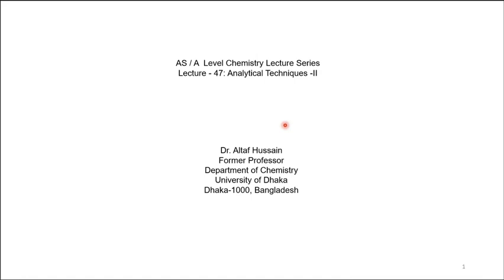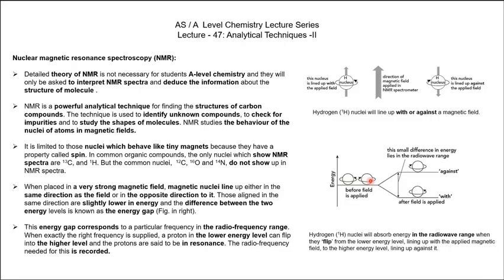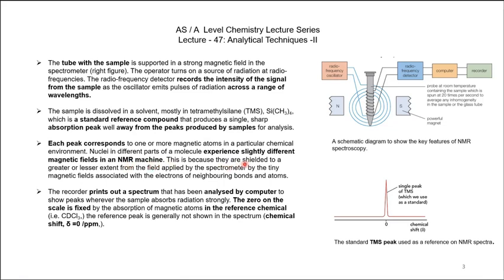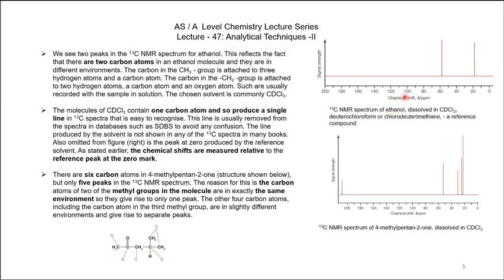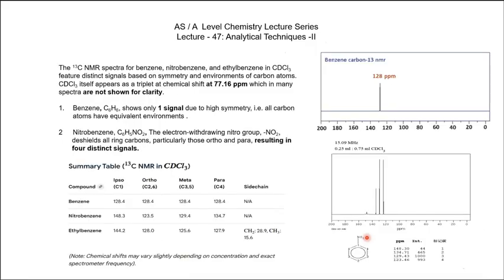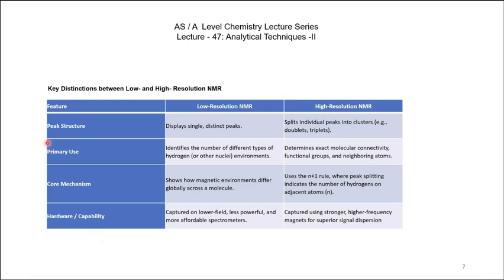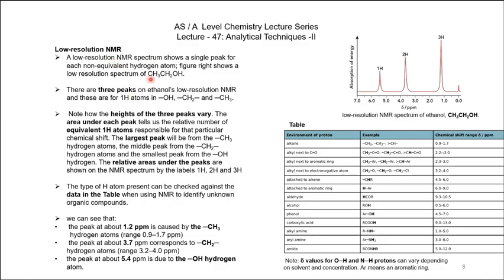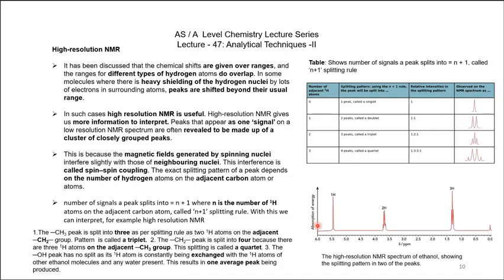Lecture 47 | AS \ A-Level Chemistry